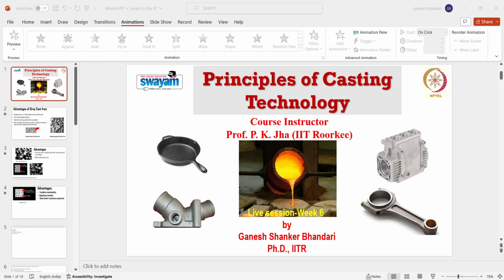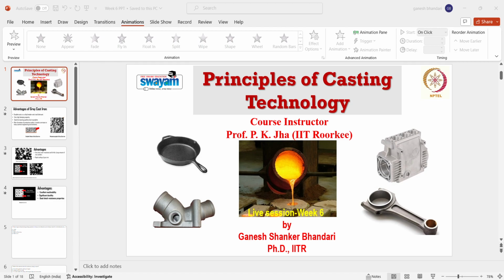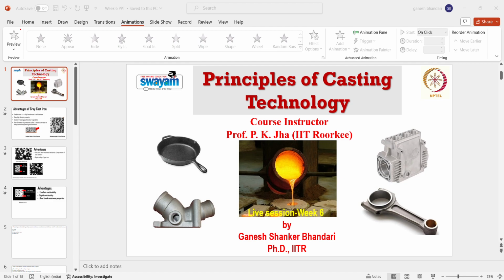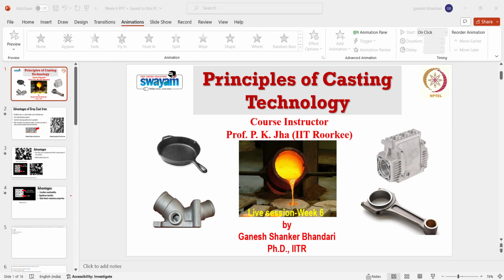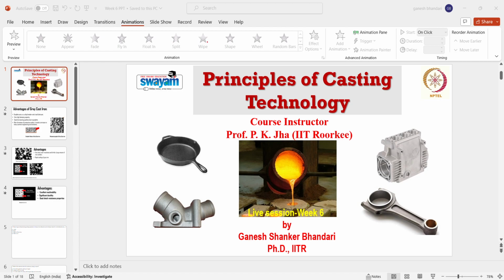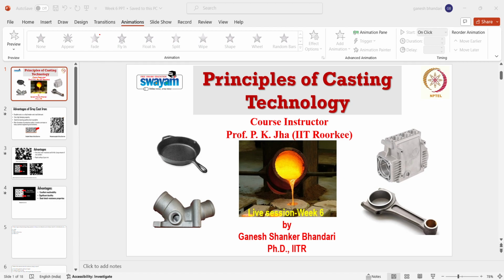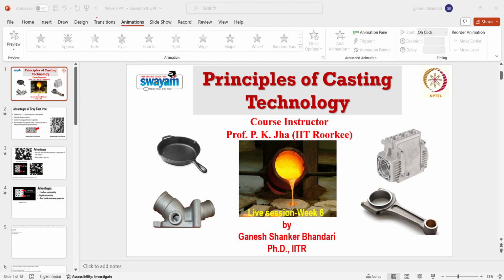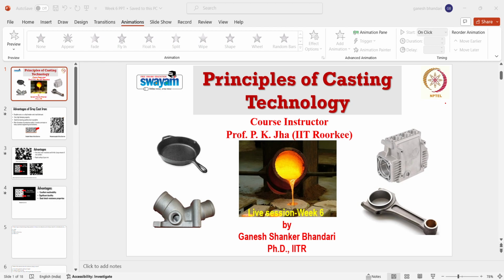NPTEL Live session Metal casting week 6